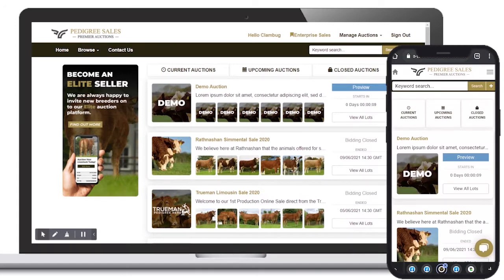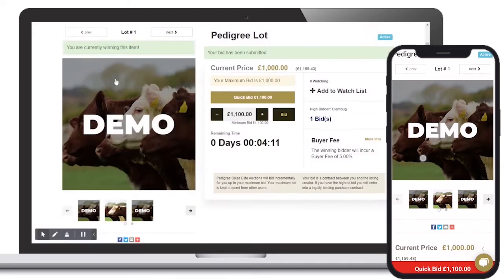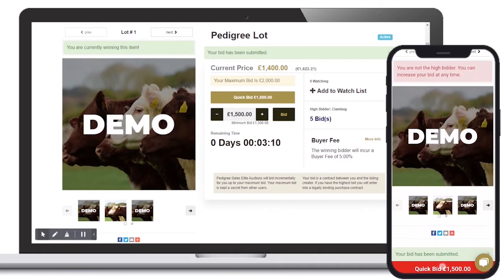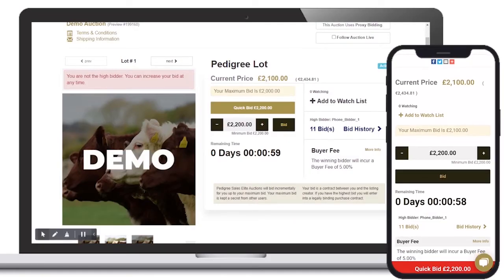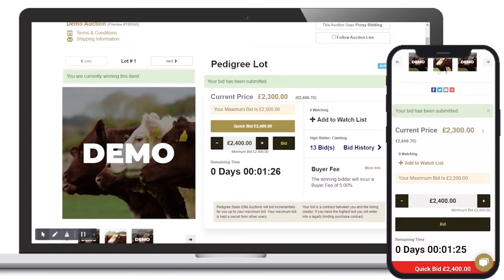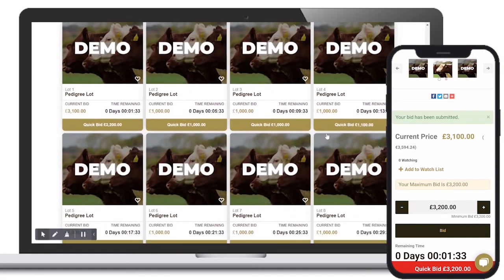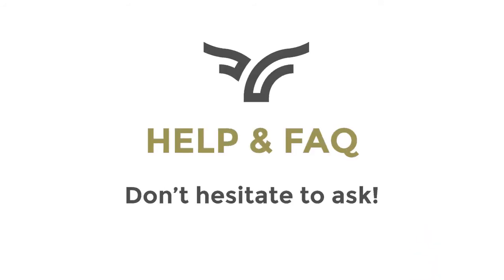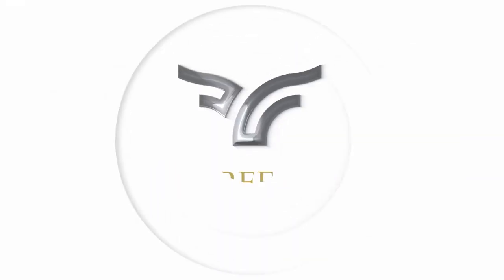How to bid on Pedigree Sales (Elite)